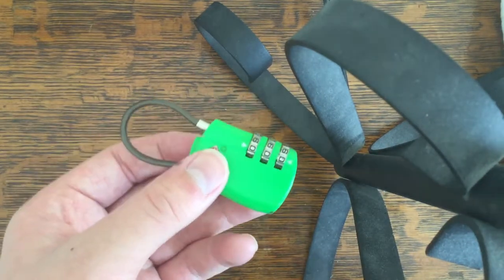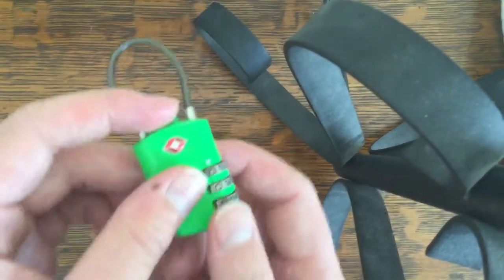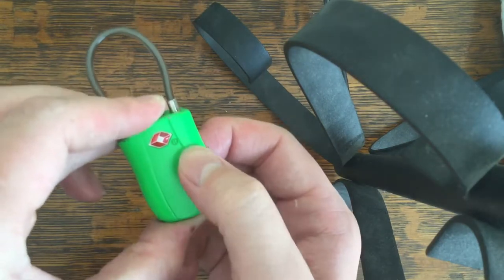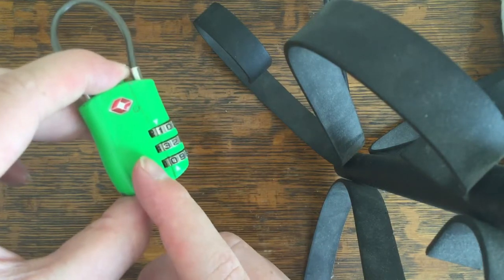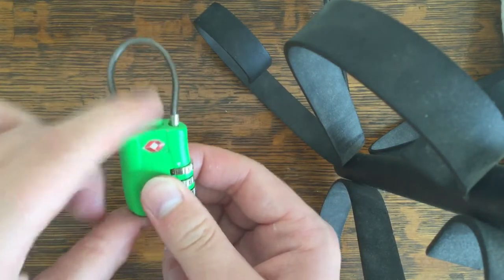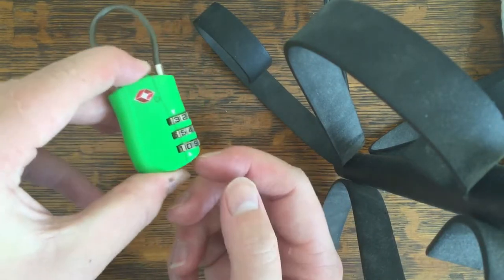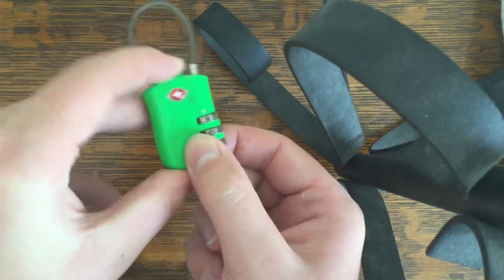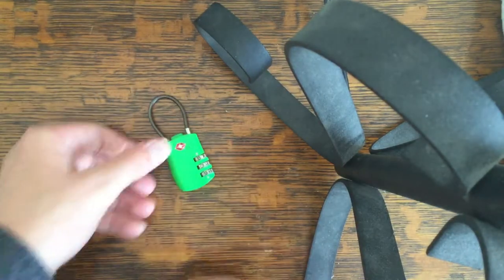How to pick a TSA 002 cable lock using combination only.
I forgot the combination to my lock, and couldn’t find a video showing how to pick it using the combination rather than the key slot. After I figured it out I decided to make a video in case anyone else wanted to know how.